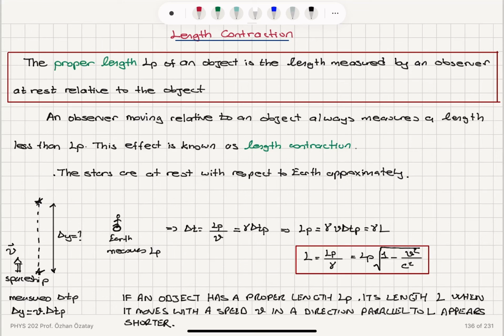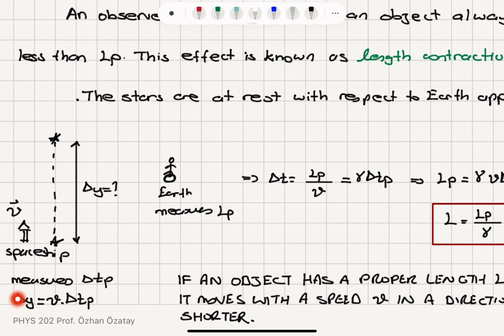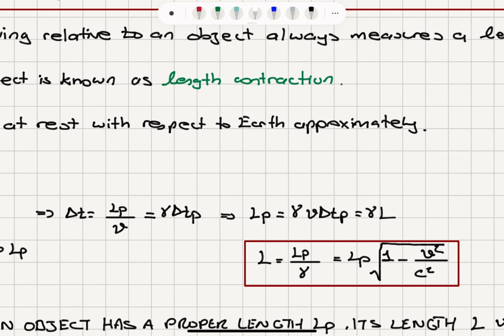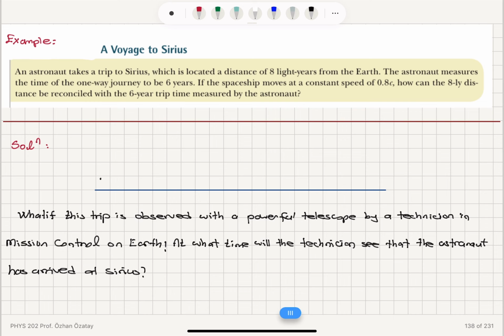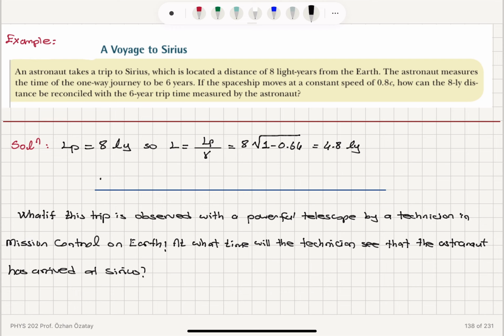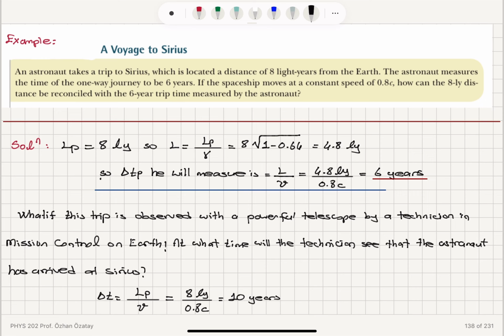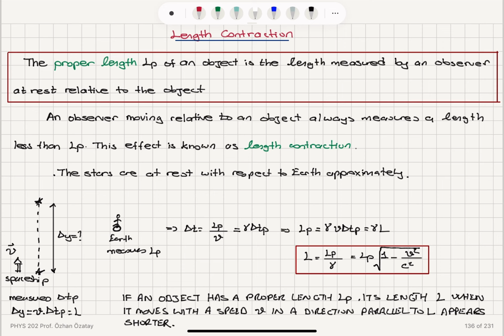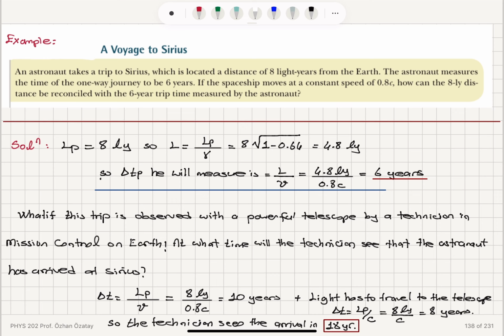Week 7-5 Length Contraction